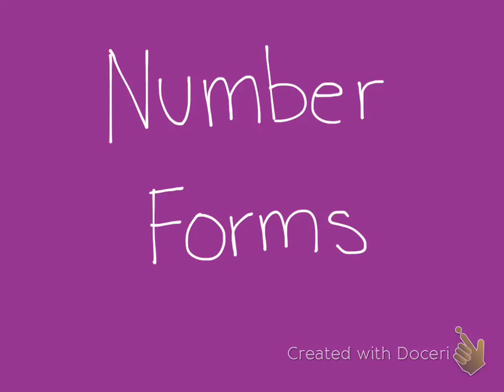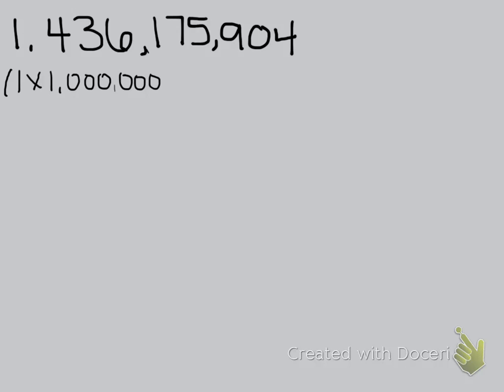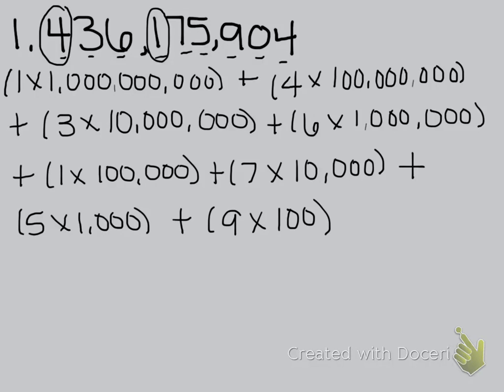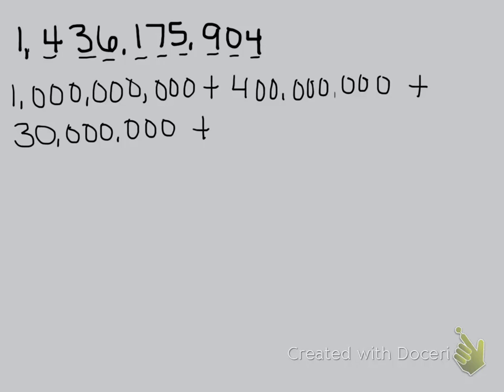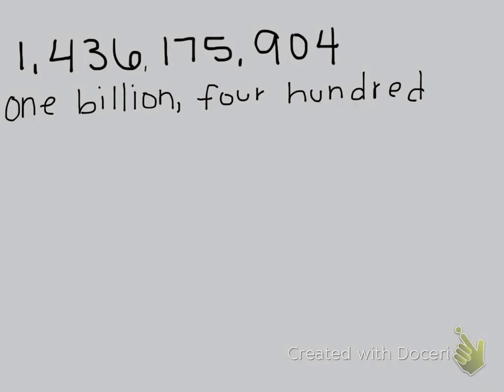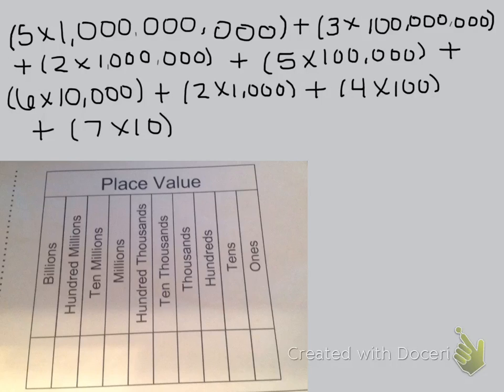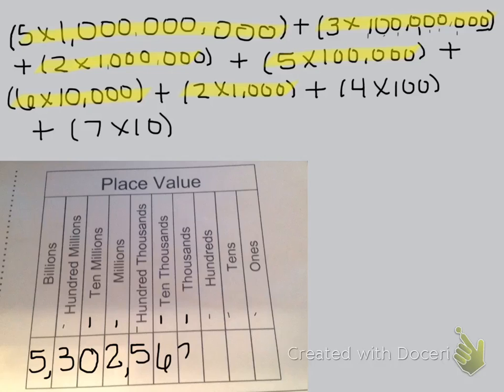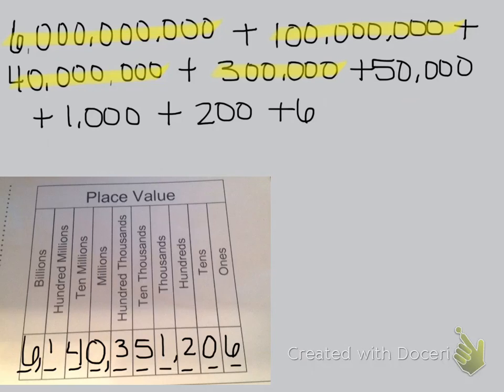Number Forms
This video teaches students how to write large numbers using different number forms (expanded form, standard form, and word form). The video is part of my Google Interactive lesson available in my Teachers pay Teachers store